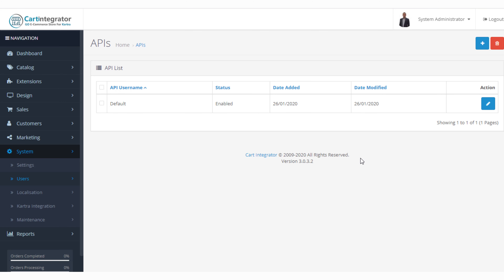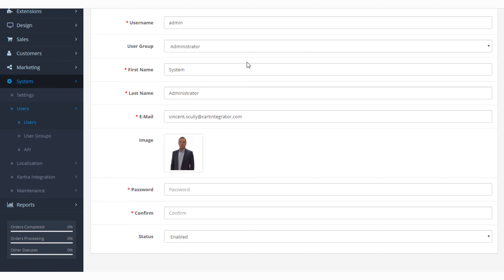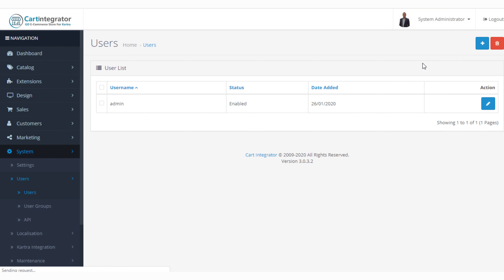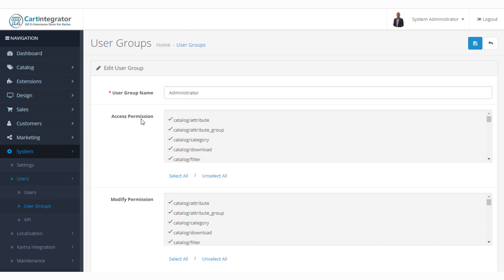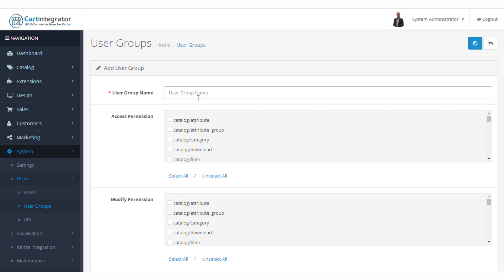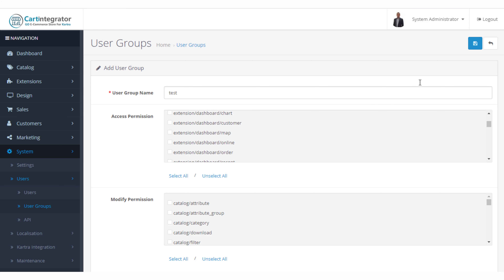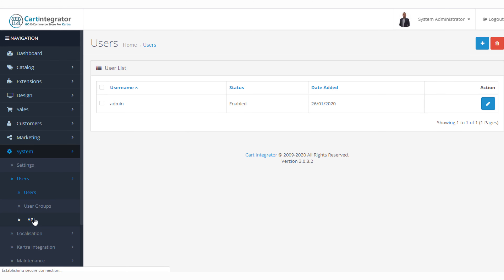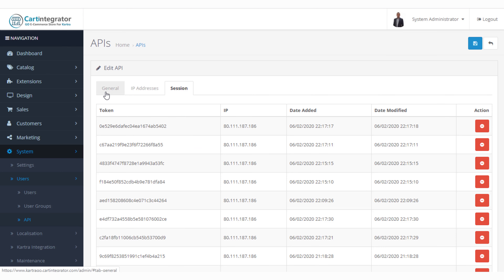Kartra GO E Commerce Store System - Users. Cart Integrator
In this video we look at the Kartra GO E-Commerce Store Users and the various options available. Included in your Kartra GO E-Commerce Store is the Kartra Connect Marketing Integration.

About Me..

Hi my name is Vincent Scully, I am the creator of Cart Integrator for Kartra which is an E-Commerce store that has Kartra integrated at its core. This is a full E-Commerce solution that allows business owners to run their store marketing in triggered automation as prospects and customers browse around their store.

I am a Certified Kartra Business Consultant and Technical Expert and Certified Kartra Platform Partner. I help clients around the world leverage the incredible power of Kartra for their online businesses.

To get a 30 Day Trial of Kartra (Normally only 14 days)